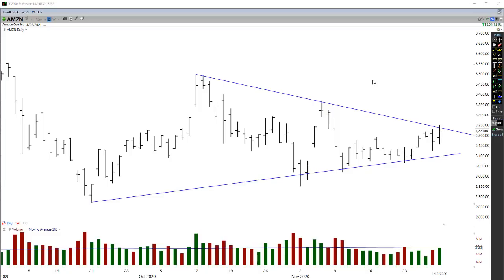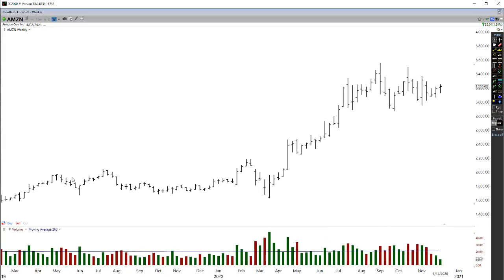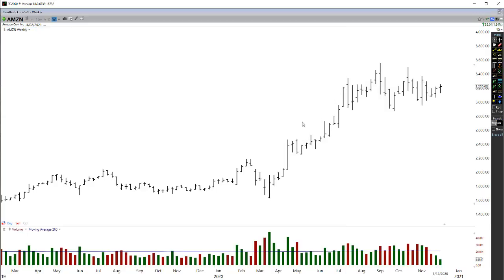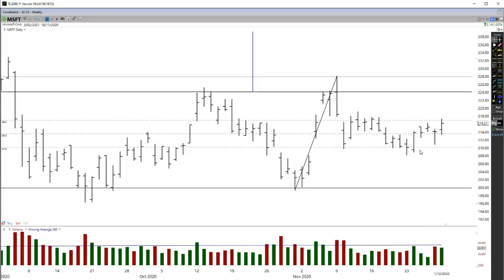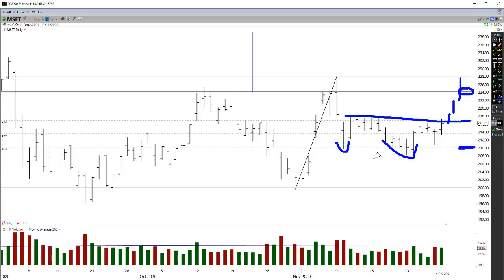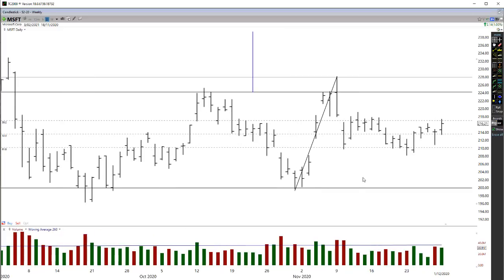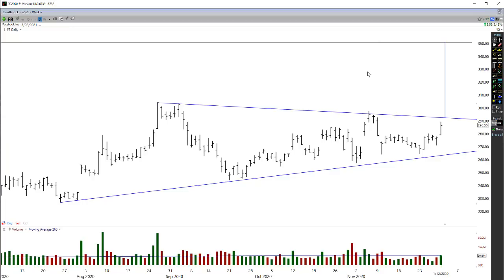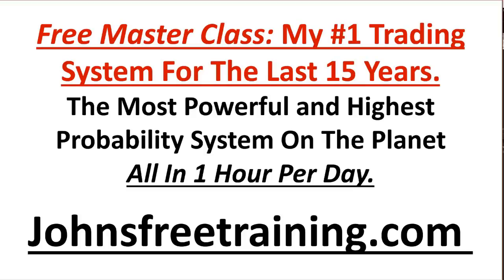4 Stocks To Make An Explosive Move || Powerful Chart Reading And Trading Techniques